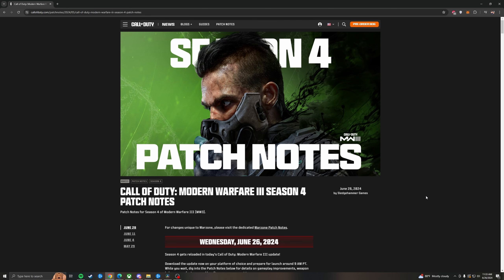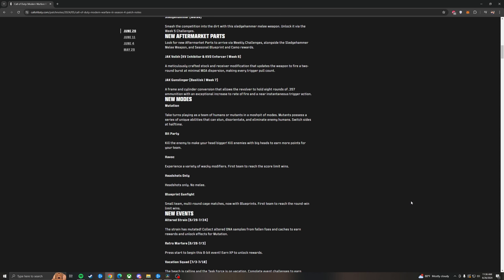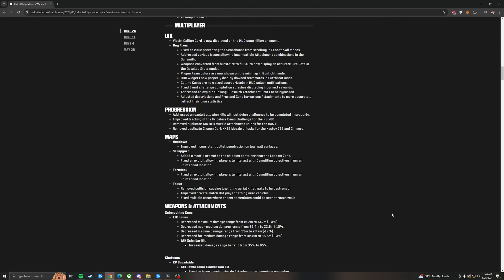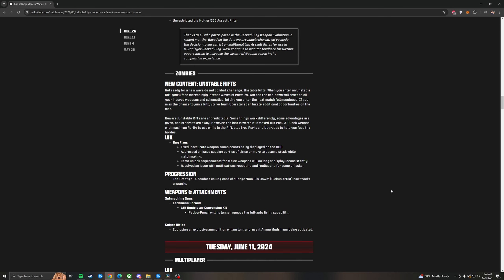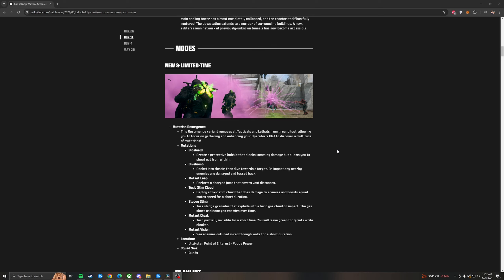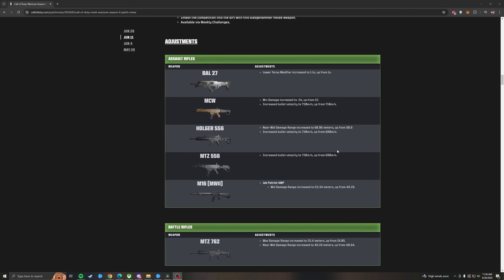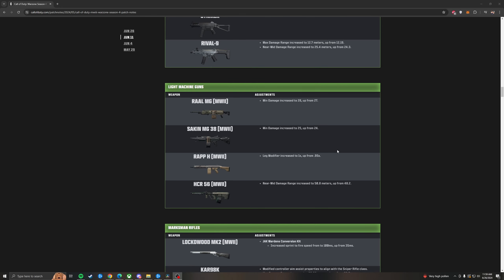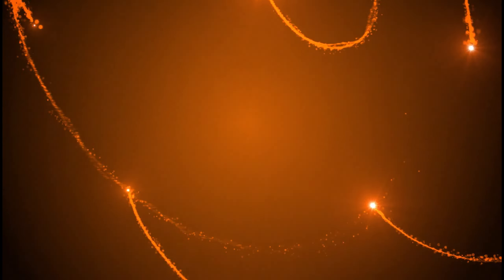WARZONE: Full 1.46 UPDATE PATCH NOTES! New META UPDATE & CHANGES! (Season 4 Reloaded Patch Notes)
we have an entire discord full of helpful people and incredible gunbuilds.

MW3 Patch Notes - 0:00-7:26
Warzone Patch Notes - 7:27-16:37